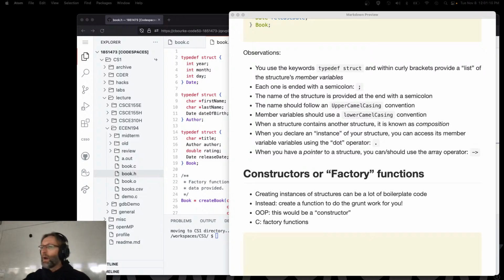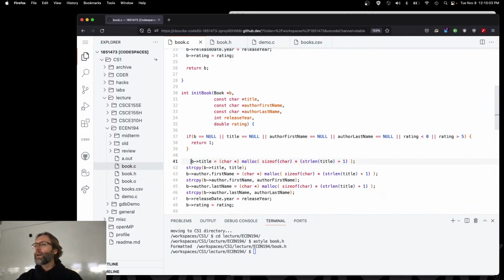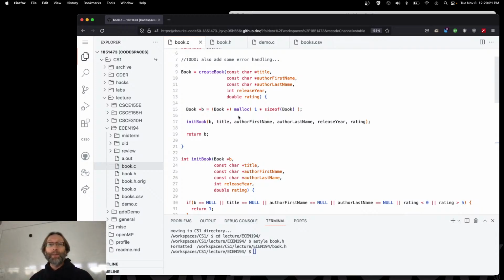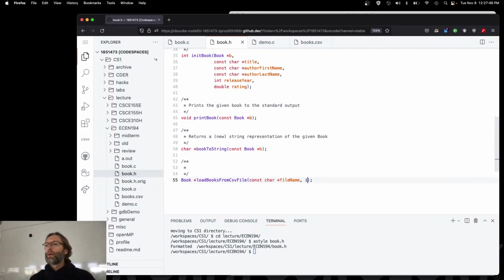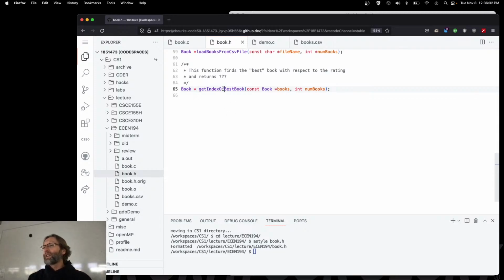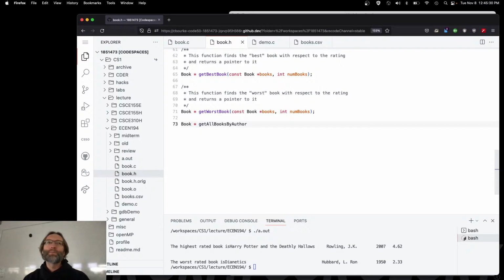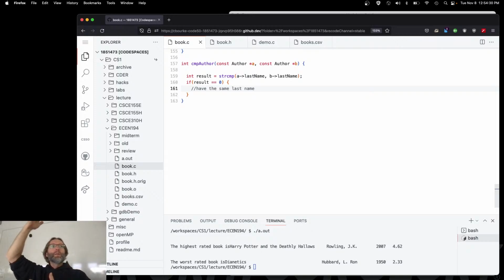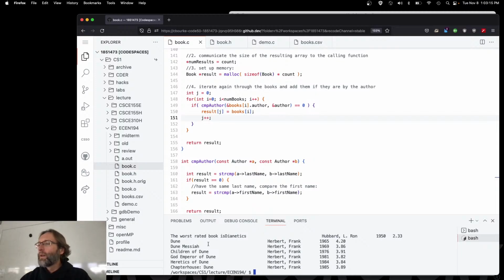11.2 - Encapsulation (2022/11/08)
We conclude with encapsulation and structures